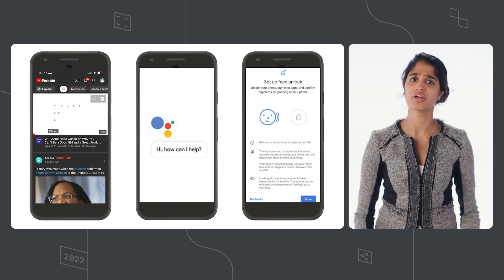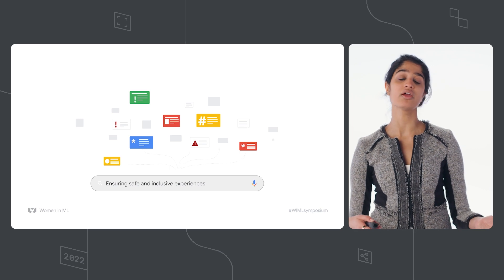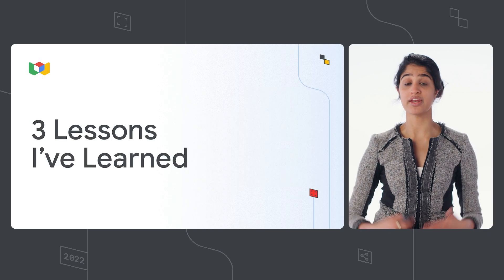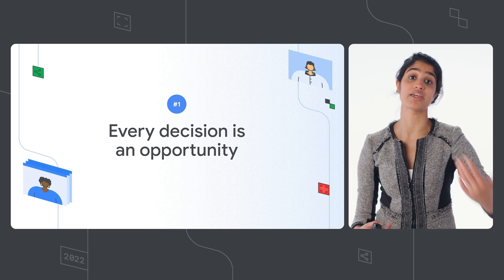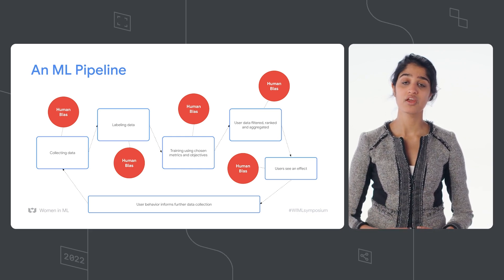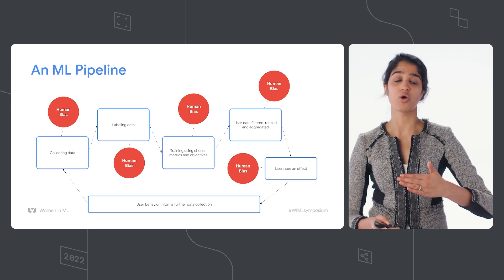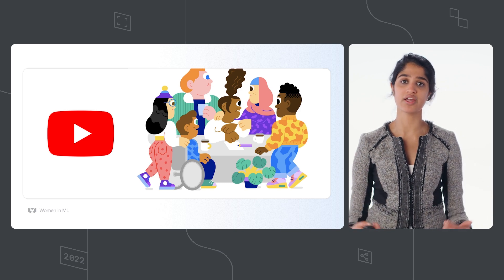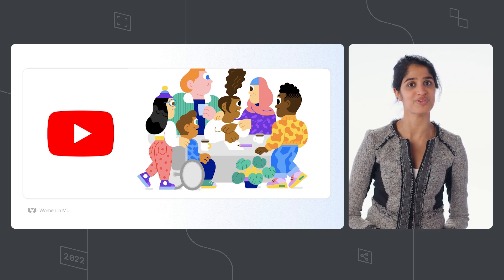Human-centered technology and the role of Responsible AI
How do we ensure that when we build product experiences, especially those based on AI, that we’re building them in a way that works for everyone, no matter who you are, where you come from, or what you look like? In this video, we cover what it means to build Responsible AI, how these challenges can enter our products, and as a product builder - things that you can do to ensure that the products you build reflect the diversity of the world around us.

Speaker: Tulsee Doshi